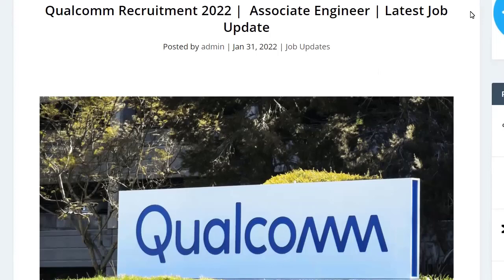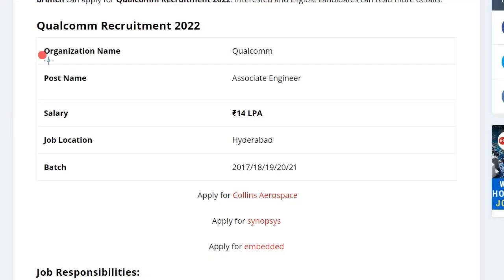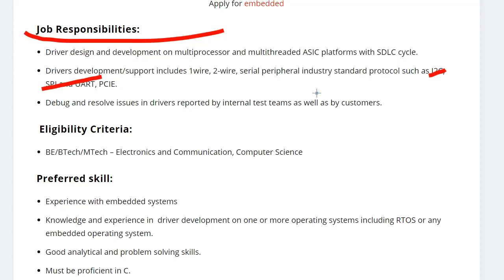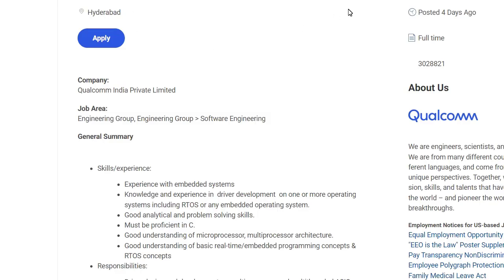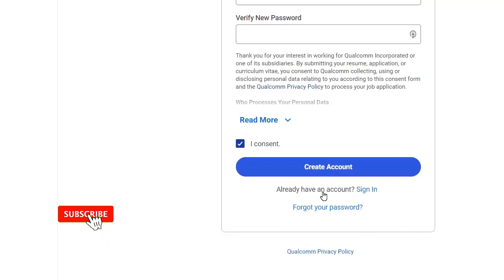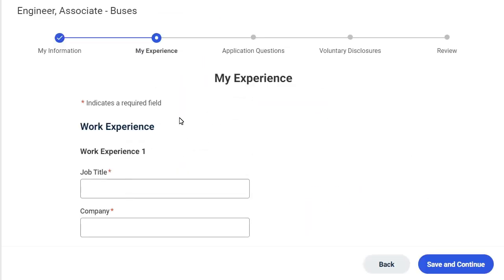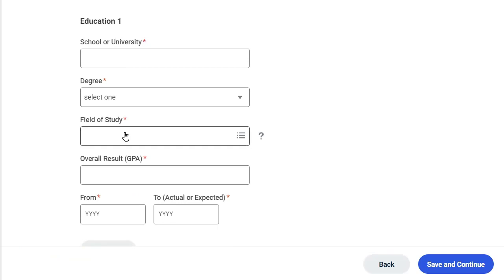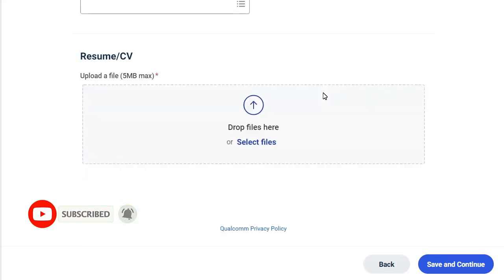Qualcomm Recruitment 2022 | Associate Engineer | Salary 8 LPA | Electronics Geek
Hello, everyone in this Qualcomm is hiring for a Design Associate Engineer. The student from Electronics and Communication branch can apply for Qualcomm Recruitment 2022

☑ Watched the video!
☐ Liked?

Microelectronic Circuits: